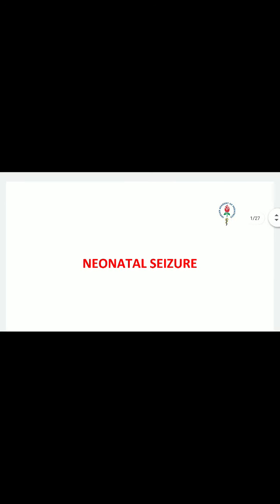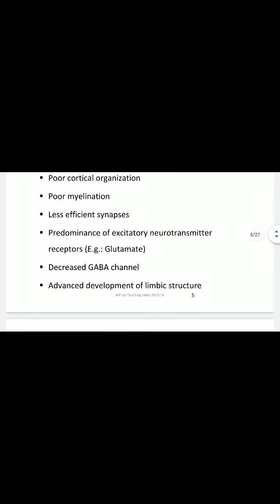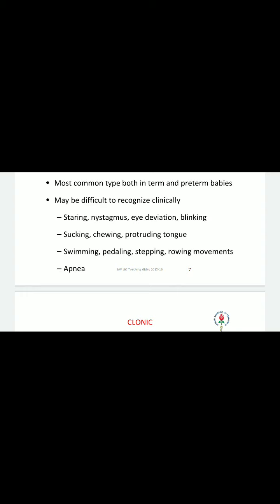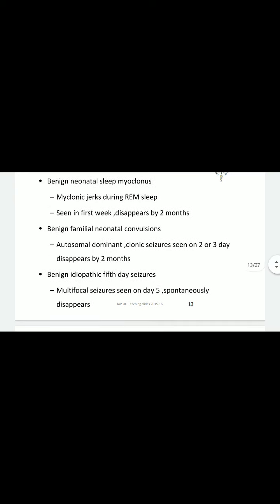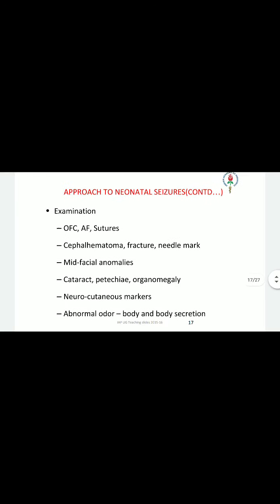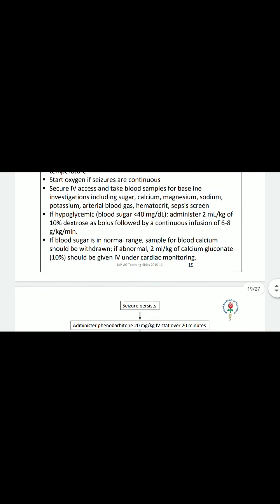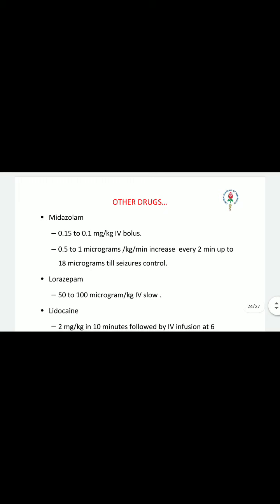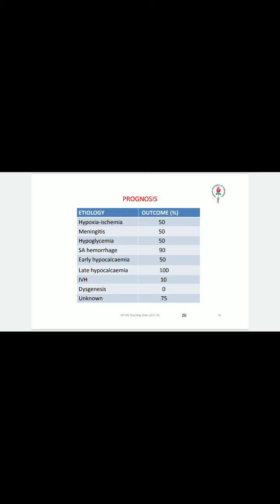Paediatrics Neontal seizures final year MBBS